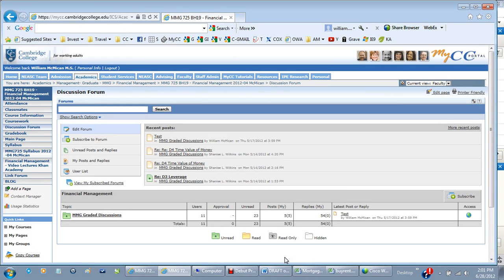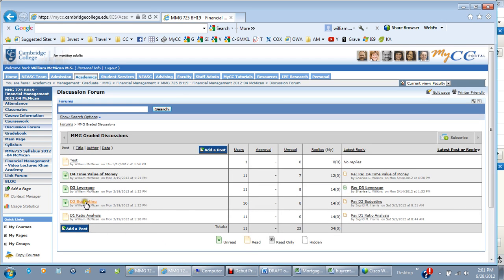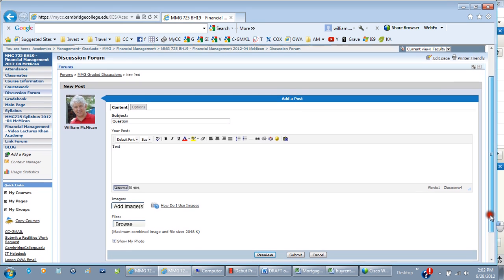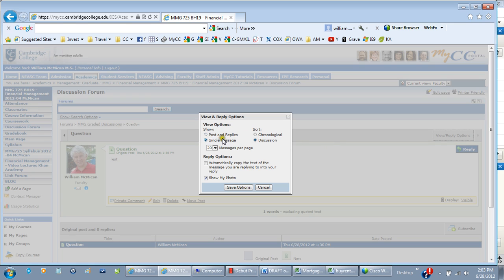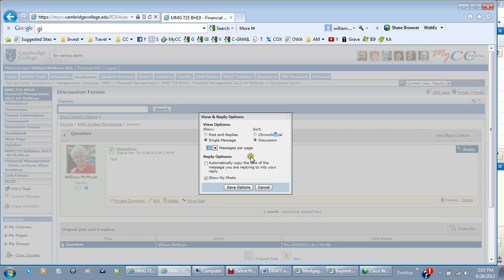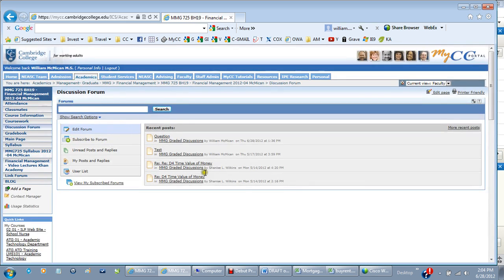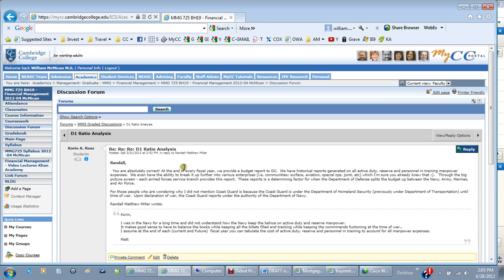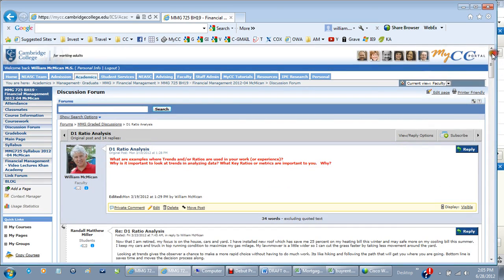MYCC Forum View and Reply Options